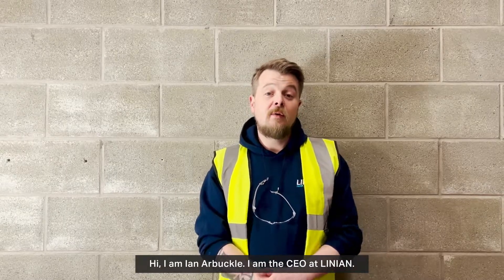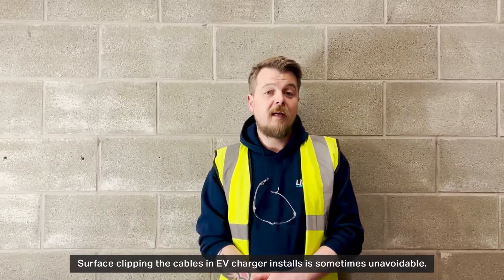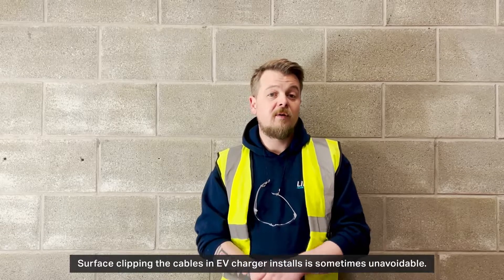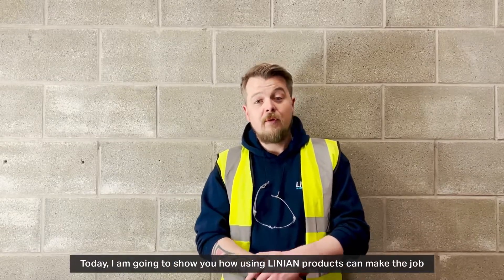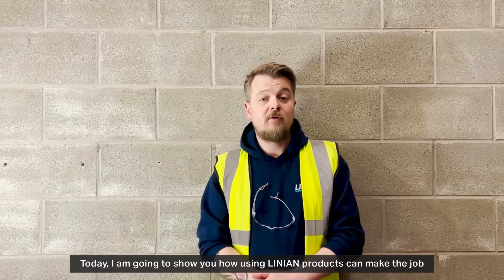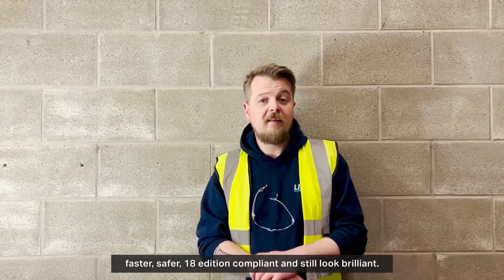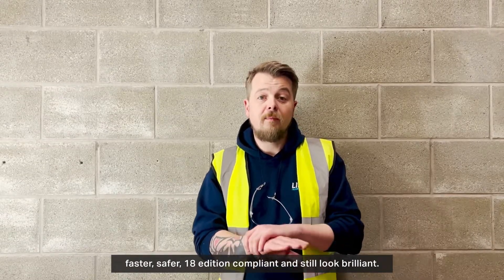Quick & tidy EV installation with LINIAN SuperClips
If you aren't using LINIAN SuperClips on EV installs, you're doing it wrong! That's the message from LINIAN's Ian Arbuckle in this EV installation video.

Yes... That's how confident Ian is in LINIAN products!

Here's a short demo using LINIAN SuperClips to install an Intelligent Charging Systems EV charger.

Why you SHOULD be using SuperClips:

✔️Fast to install
✔️No plugs, screws, washers, plastic or cleats needed
✔️18th Edition Compliant
✔️Looks brilliant

Simply drill a hole (10mm for SuperClips), slide the clip over the cable, and tap it in. Easy, tidy finish, perfect for EV installations!